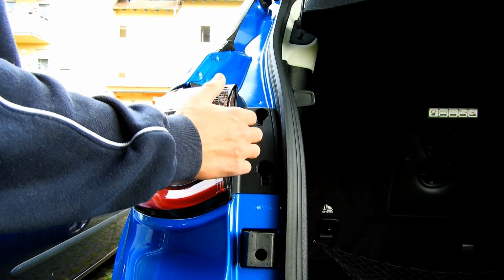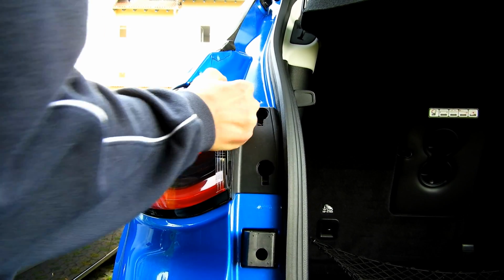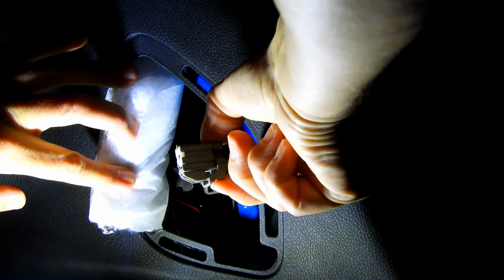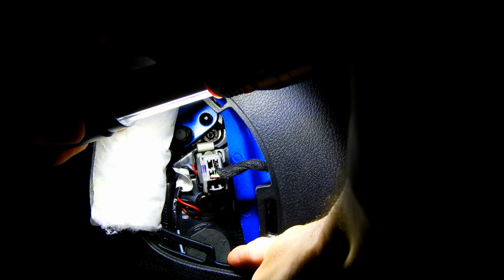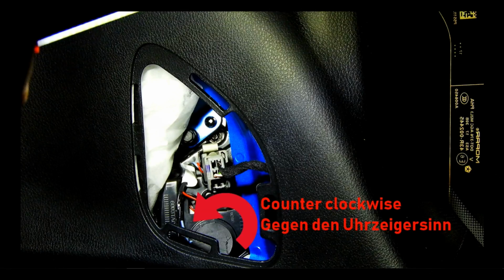How-To change taillight bulbs new Jeep Compass DIY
How to get access to the turn signal, brake and reverse lamp.
Zugang zum Blinker, Bremslicht und Rückfahrscheinwerfer im Rücklicht des neuen Jeep Compass.